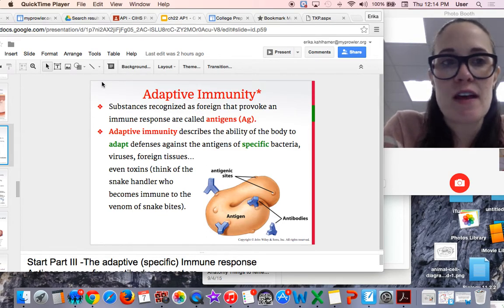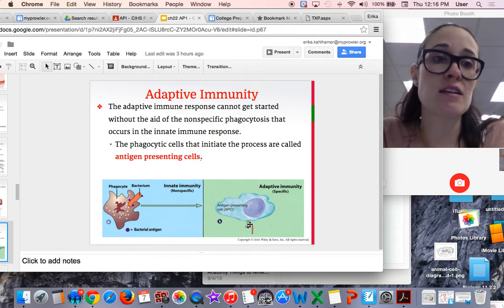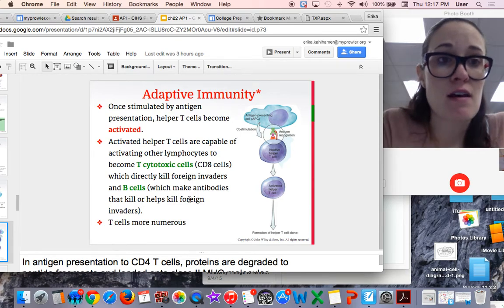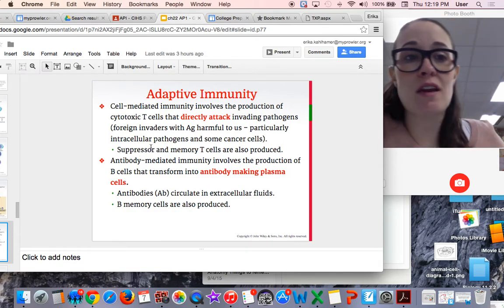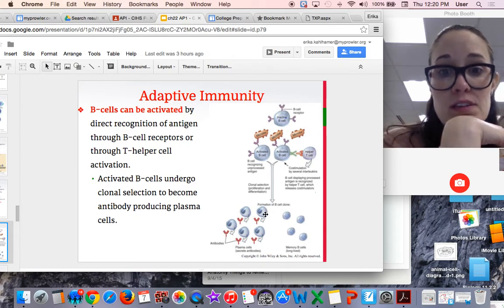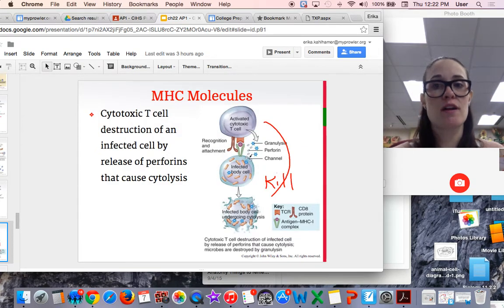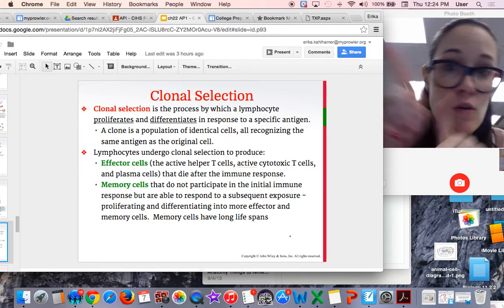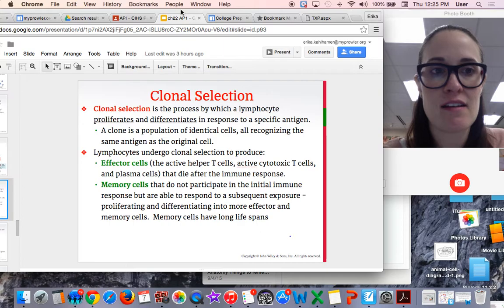API Chapter 22 Part III